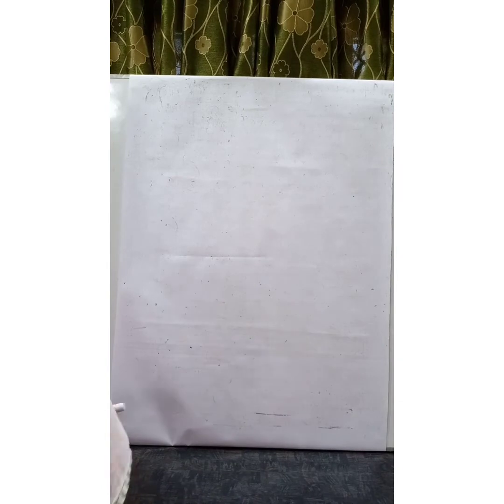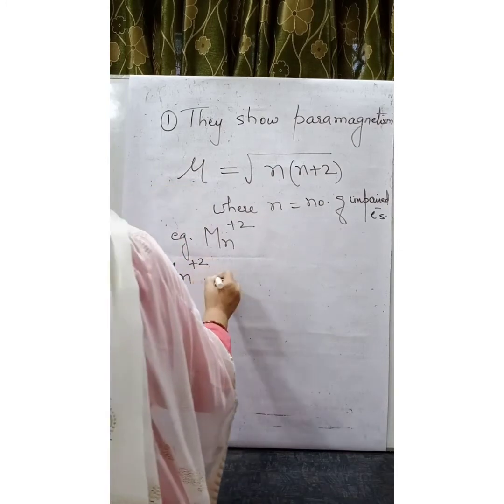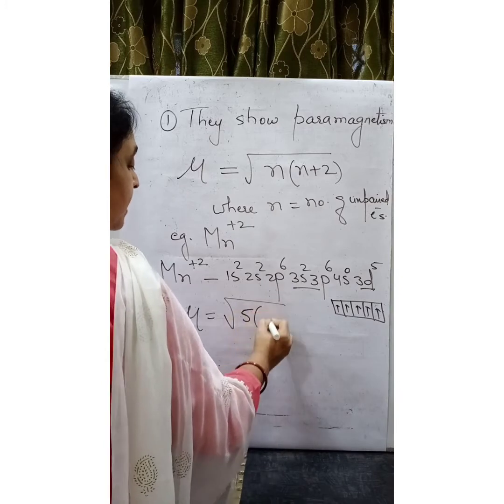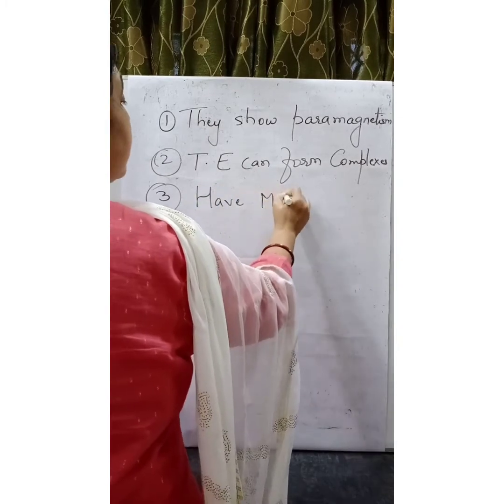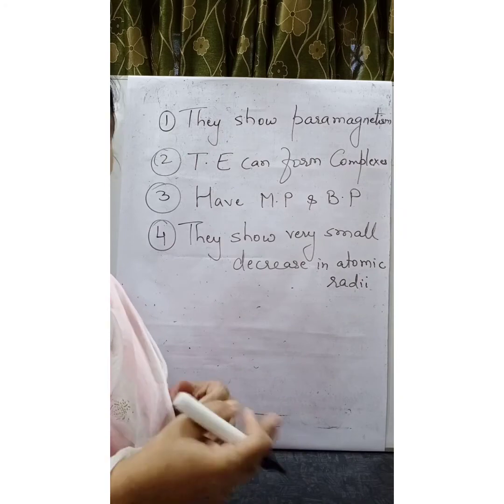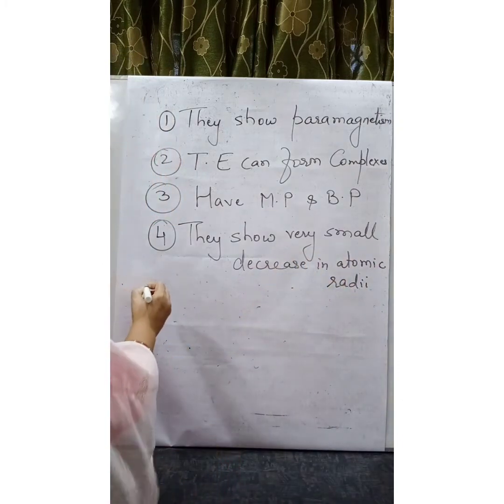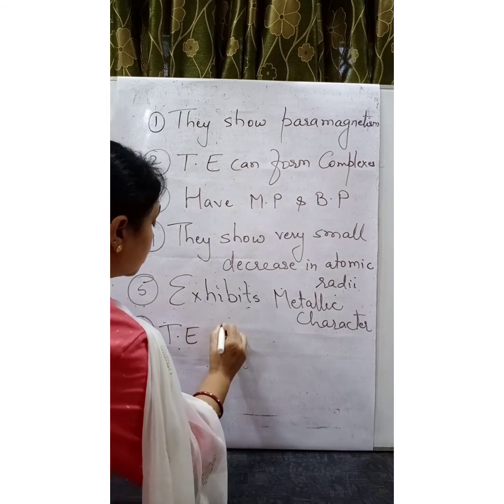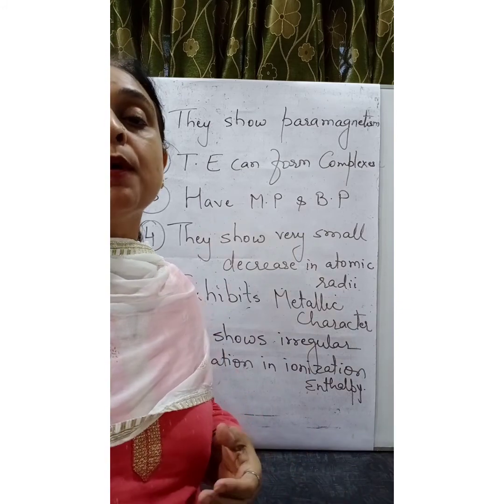The d and f block elements ( Characteristics - I ), Part -2, XII Sc